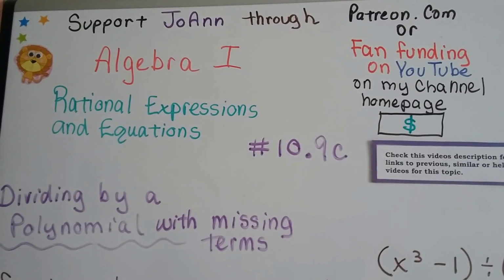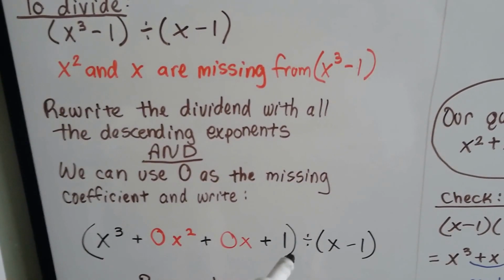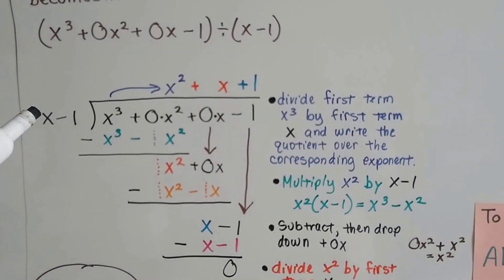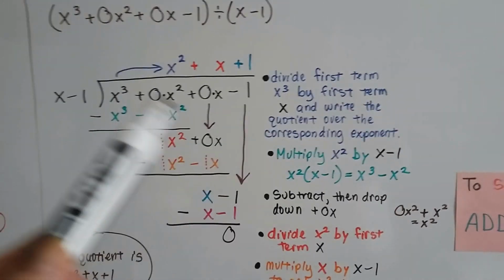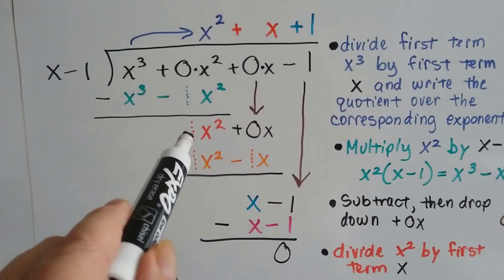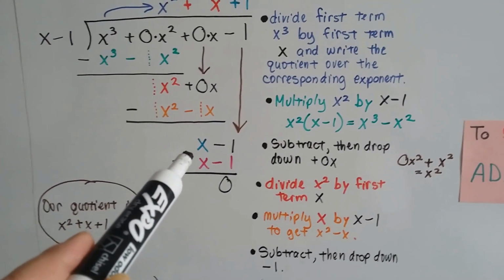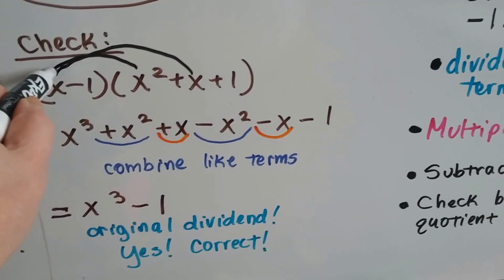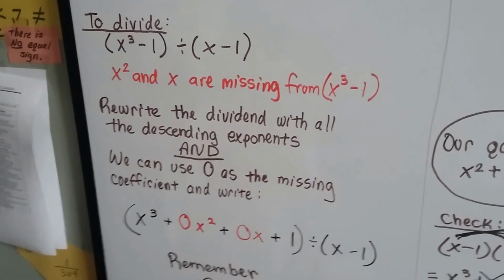Algebra I #10.9c, Rational expression Long Division with missing terms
An explanation of how to solve rational expression division problems using Long Division when some of the exponential terms are missing from the dividend.   #10.9c